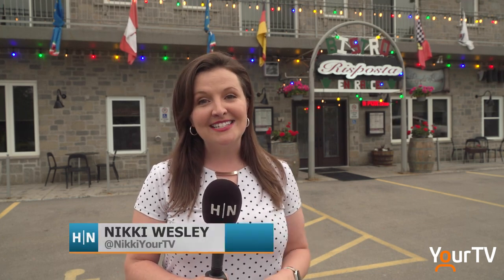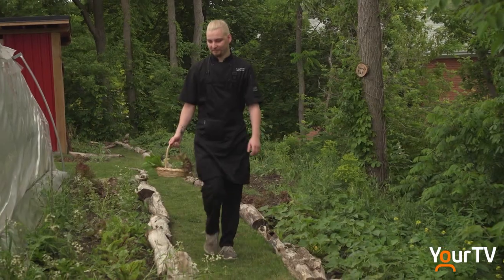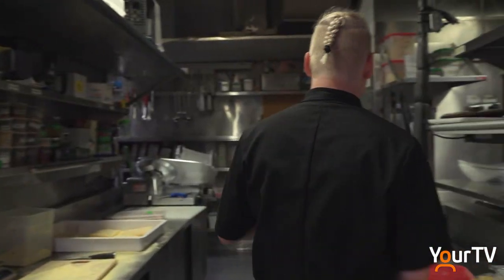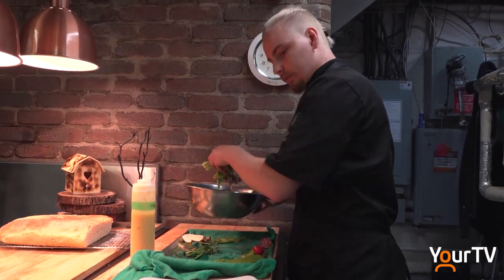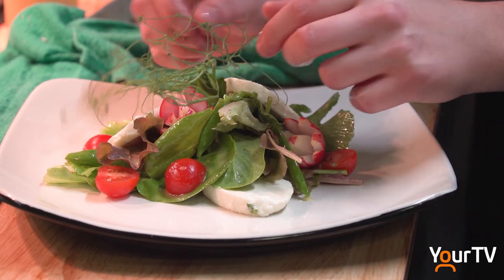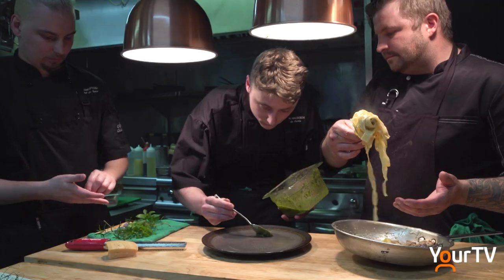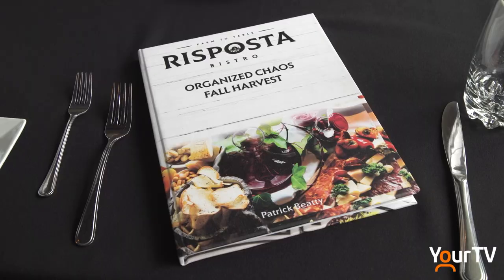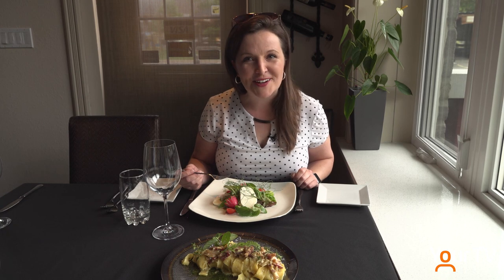Hidden Gem: Risposta Bistro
Risposta Bistro in Campbellville is more than just a restaurant, it's a farm to table experience where you can walk the property to see where the ingredients of your Italian dinner originated. @rispostabistro